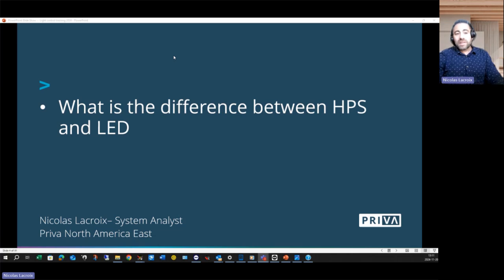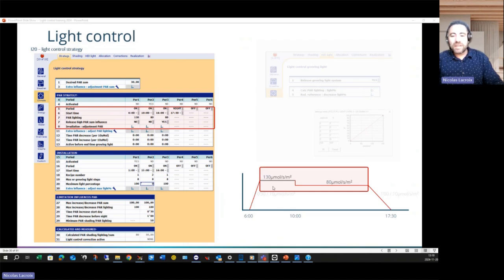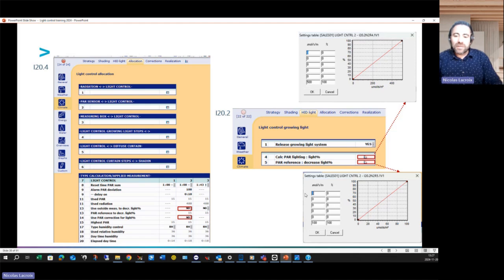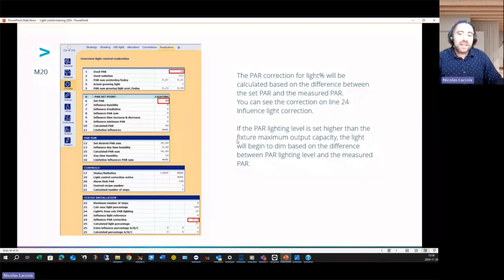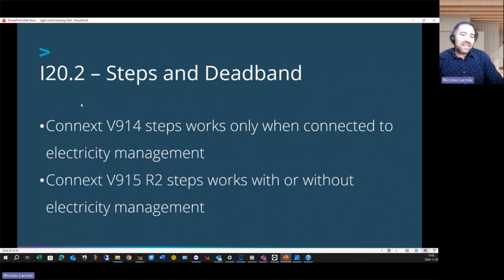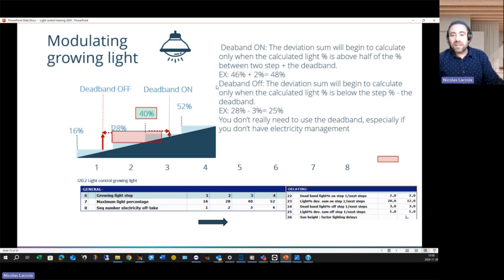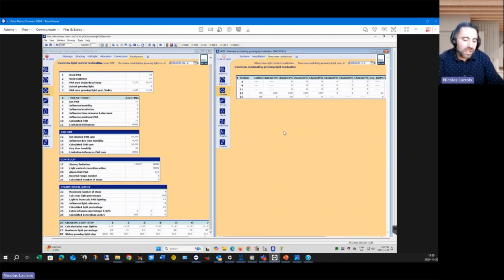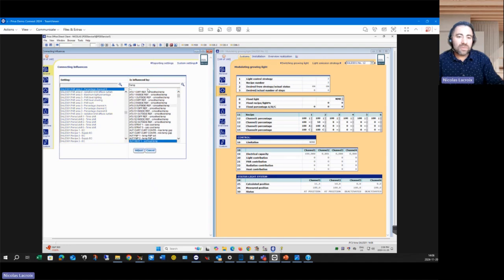How to use the latest techniques in light control Priva Connext EN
@hortitech-kz How to use the latest techniques in light control - Priva Connext (EN)